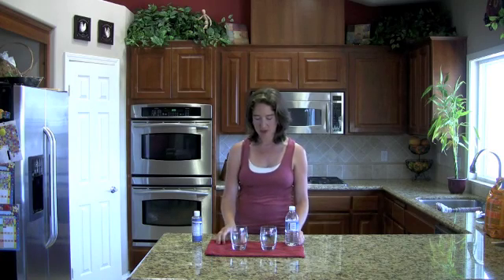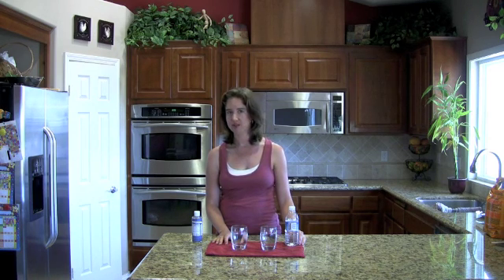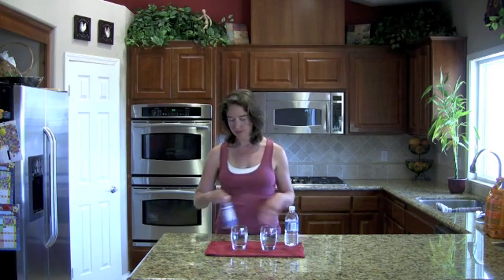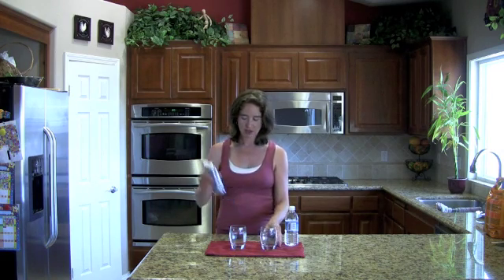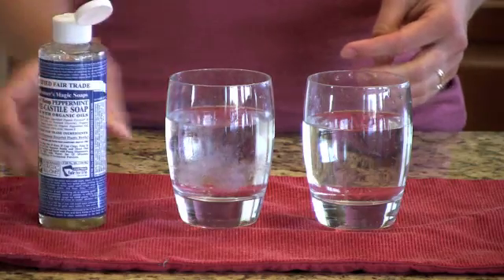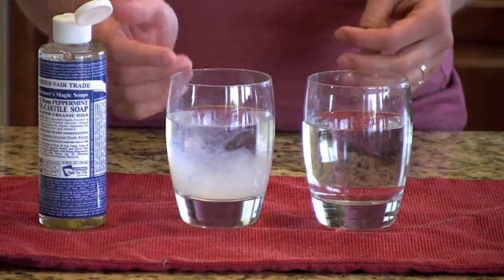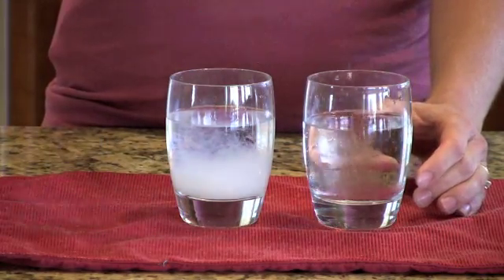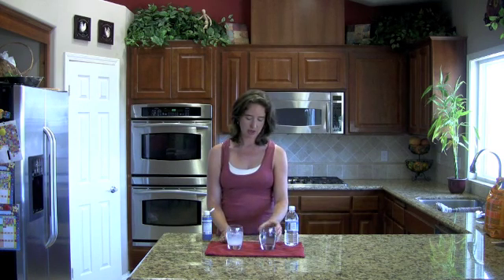Testing for Water Hardness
The term "hard water" refers to the concentration of minerals dissolved in the water.  "Soft water" indicates that there are very few minerals in the water.  In this video, I demonstrate how to quickly and easily test for it in your water supply.